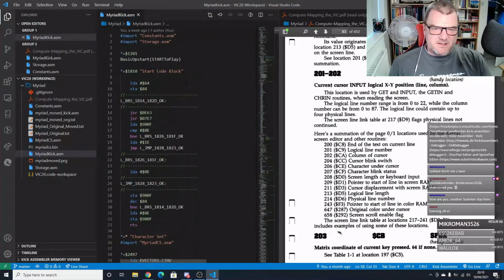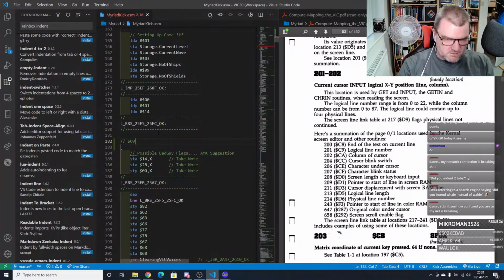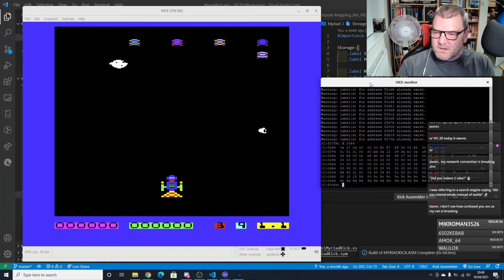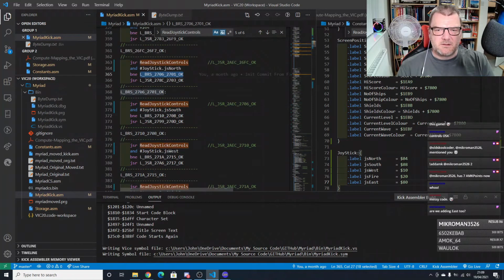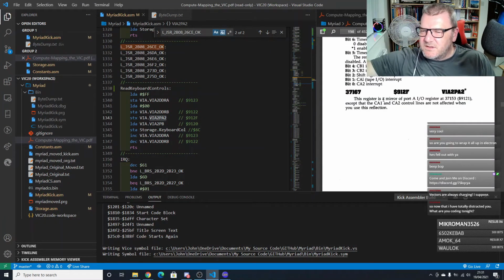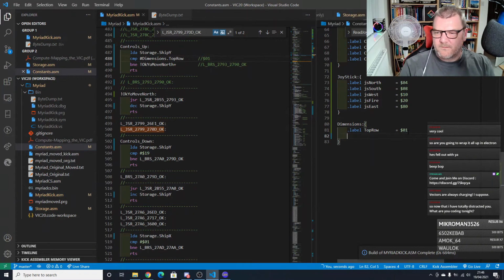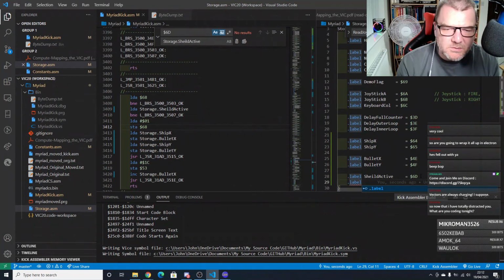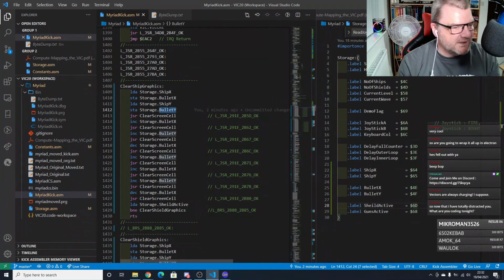Tutorial 38 : Ep-04 - Reverse Engineer Myriad VIC 20 (6502)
After the successfully reverse engineer and recoding of Gridrunner, I was asked if I could do another disassembly and re-engineer of another game, so this time picked the VIC 20's "Myriad"

I take you right from the start with the .prg program and using all the tools at my disposal, show you how you can do it yourself.

This stream took place on 19th April 2021

Forum : forum.OldSkoolCoder.co.uk

Stuart Hurst

Juergen Pichler
Mark Shepard
G^Ray Defender
Raven
WauloK

HybridGrid
Adam Sommer
Gregor Gramlich
Amok
Dale Andrew Darling
Docster
AndyMagicKnight
Cyb3rfly3r
Stacy Bates
BumblingCoda
Mikroman
Zsolt Tarczali (Hasenbeck)
Jimib5150
Lxg

John DiLiberto
Peter Martin
Jeffery T Birt
James Taylor
Robin @ 8 Bit Show And Tell
Karl Tylman
Ben Wood
Michael Nielsen
Justin
Antonio Bianchetti
Jesus Garcia
Pagetable.com
Stuart Garnham
Zerfall
TriGaDe
Phaze101
Edi Frankovic
RetroSteve
Lycoris4
Mark Kaufmann
David Pickford
Wayne Bushby
Daz Barthram
MadZ28